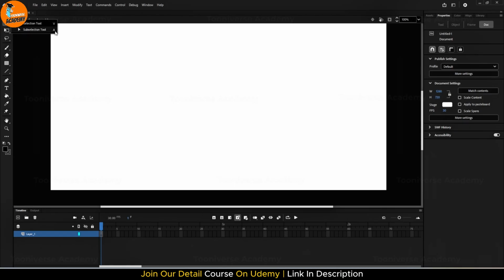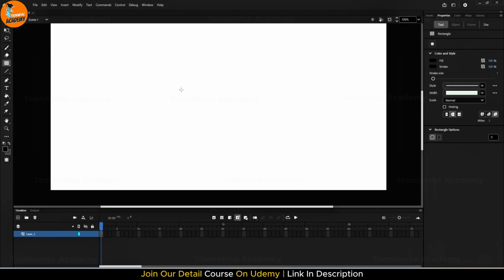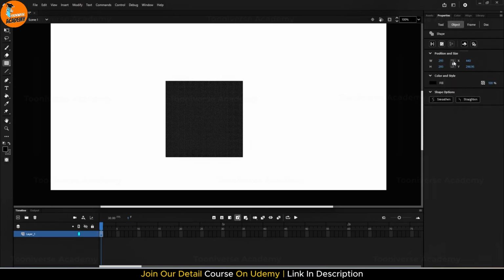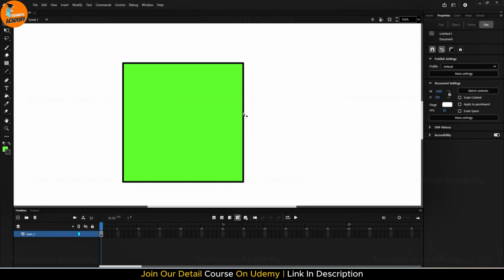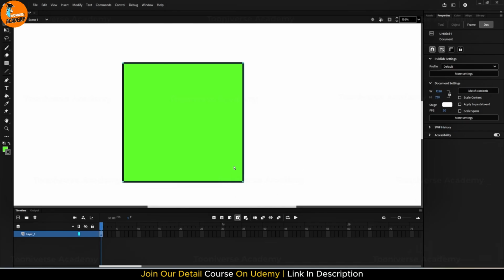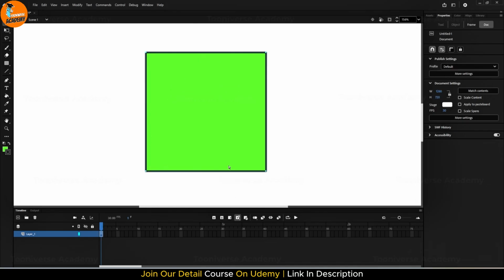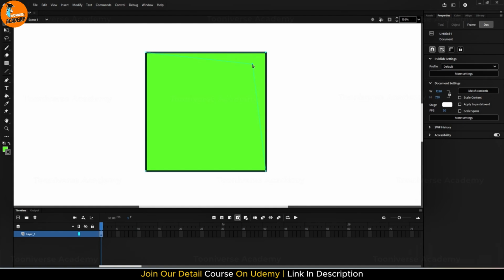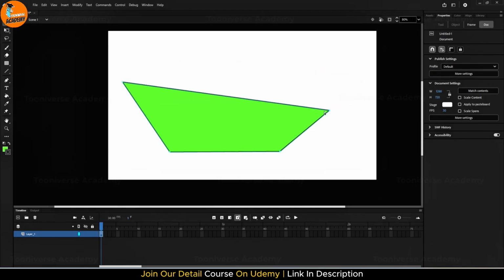How to Use Sub Selection Tool in Adobe Animate | Complete Guide for Beginners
In this video, you'll learn how to use the Sub Selection Tool in Adobe Animate. This tool lets you edit anchor points and paths of any shape or object.
Perfect for beginner animators who want to control and customize vector shapes precisely.

📌 Topics Covered:

What is Sub Selection Tool?

Difference between Selection and Sub Selection

How to edit anchor points and curves

Shortcut key: A

Practical example with shapes

🎯 This is part of our "Adobe Animate Tools – One by One" series.

These tutorials are designed to help viewers learn animation techniques and software skills.
Content must not be used for commercial purposes without explicit permission.

By watching and following our content, you agree to the following:

🔸 Do not copy, reproduce, or distribute this content without written consent.
🔸 Do not use this content to teach/train others without permission.
🔸 Do not remove or alter watermarks, logos, or credits from the content.

We reserve the right to update this disclaimer at any time without prior notice.

If you find this content helpful and would like to support me, feel free to make a small donation.

📲 UPI ID: unknownshahid143@ibl
🔗 QR Code:

Your support helps me create even better content for you. Thank you! 💖